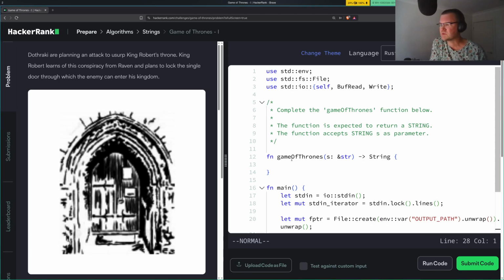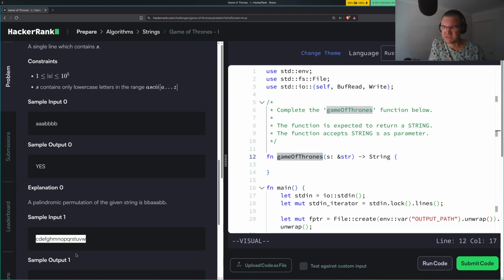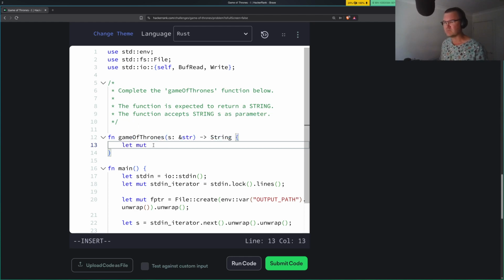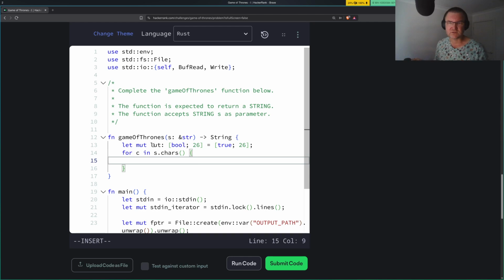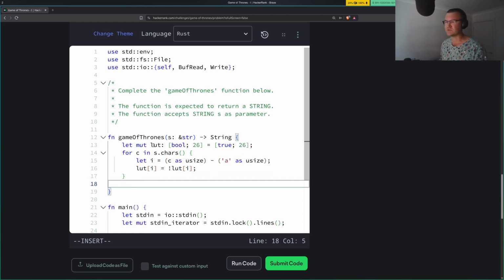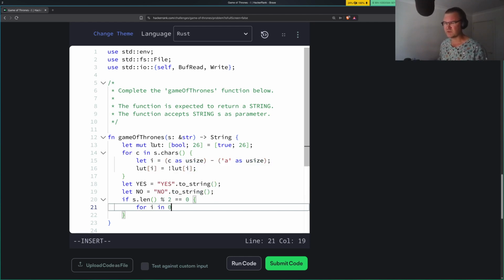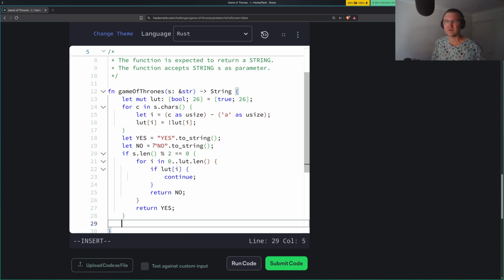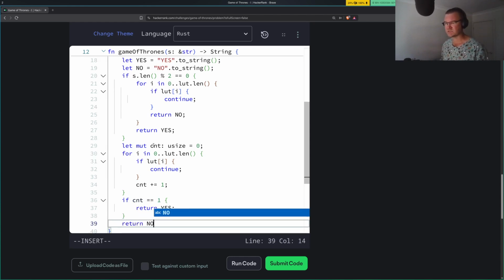Solving anagram of palindrome in Rust (Easy HackerRank)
Educational video demonstrating how to solve a HackerRank problem.